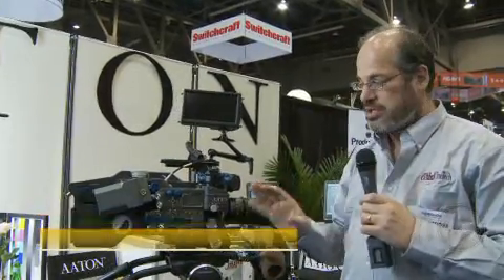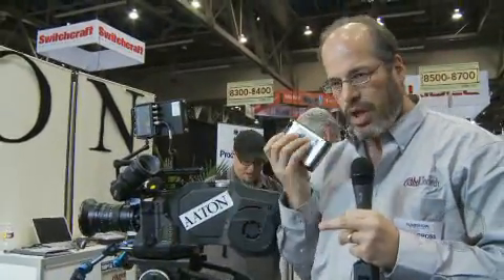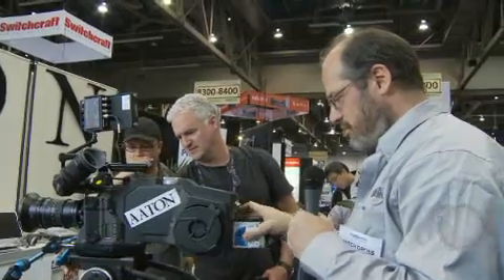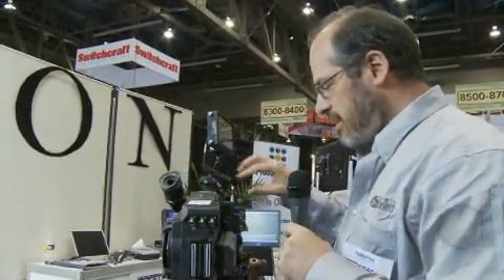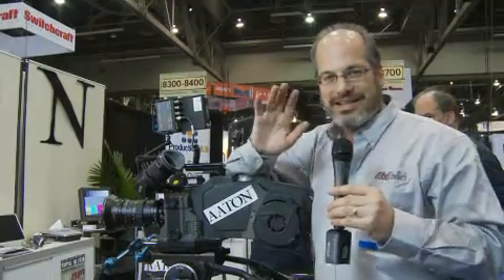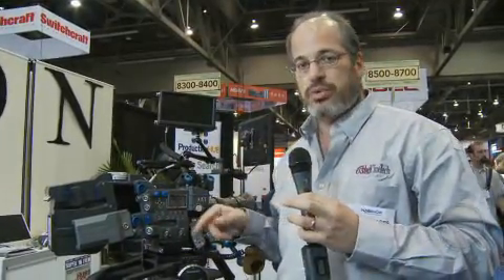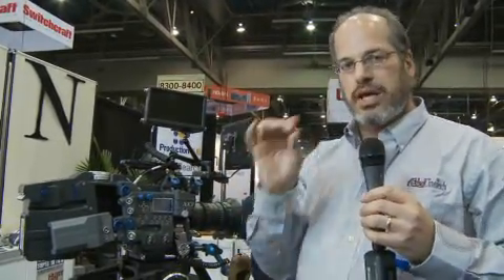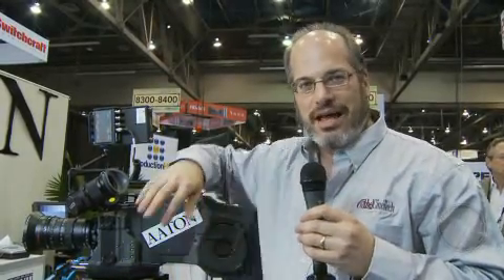Aaton Penelope Delta Offers Beyond 4K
When Aaton released the Penelope  2-perf/3-perf switchable 35mm camera, there was also talk that a digital back would be following for the platform. At NAB this year, Aaton is showing a working sensor prototype, as well as a design concept model of the new camera, christened the Penelope-Δ (thats Delta for those not up on their Greek). It will capture beyond 4K in Uncompressed RAW as well as DNxHD to inexpensive DeltaPacks loaded with raided 2.5″ SSD drives. The CCD sensor was custom made for Aaton by Dalsa with a unique dual 800/100 ISO sensitivity. Penelope continues the Aaton tradition of ergonomic Cat on the Shoulder design excellence.